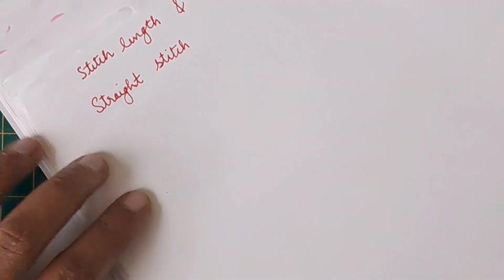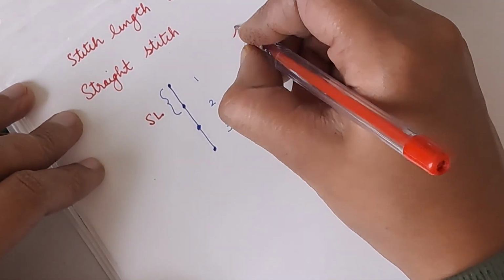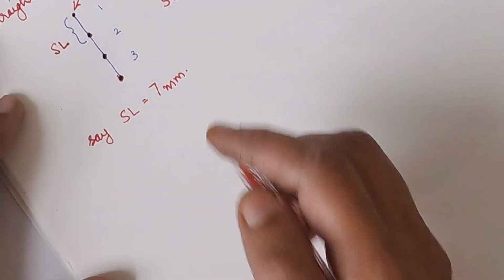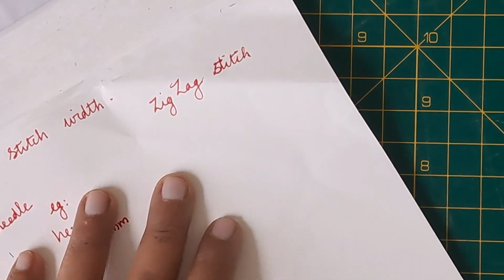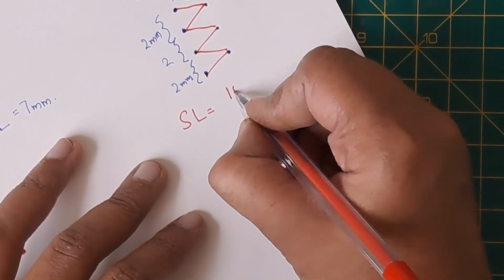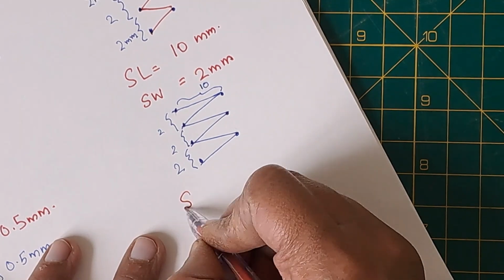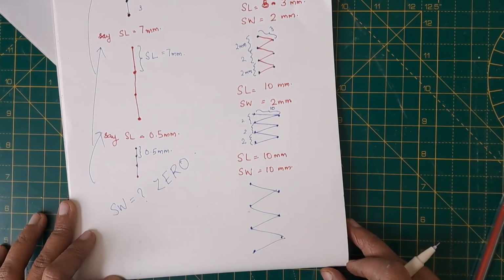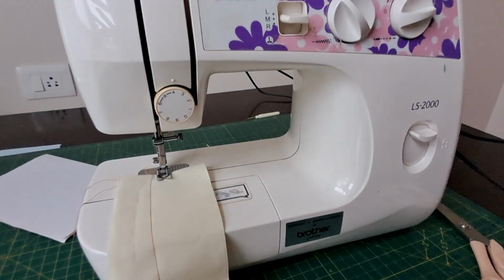Understanding Stitch Length and Stitch Width | Beginner Sewing Course Video 2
This video explains in detail about the stitch length and stitch width of a straight stitch and a zig zag stitch.